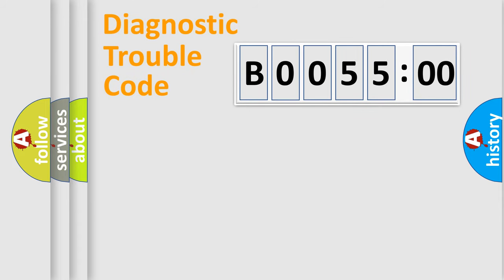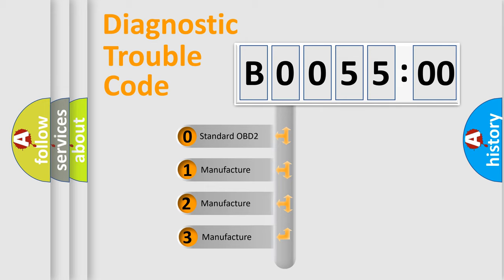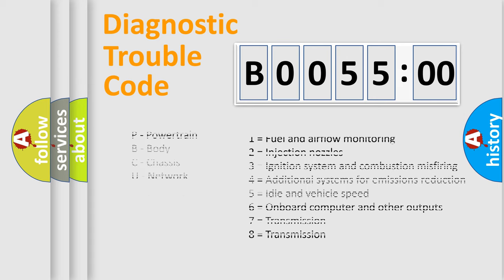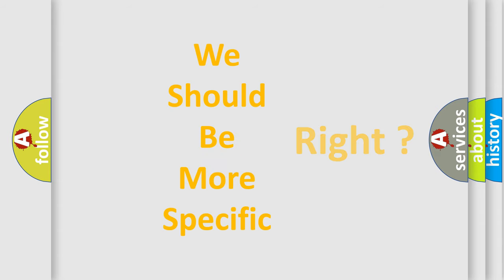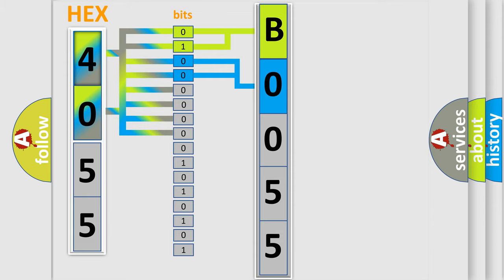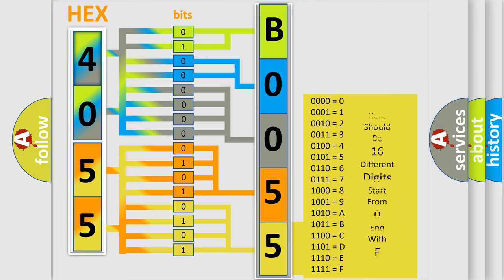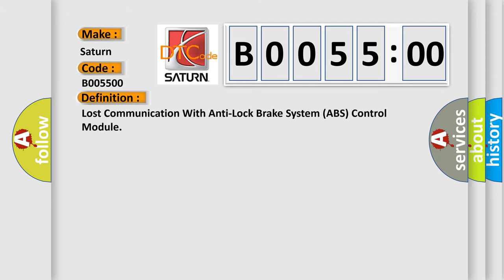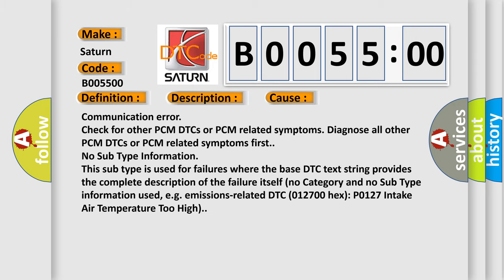DTC Saturn B0055-00 Short Explanation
Contents:
0:21 Basic DTC analysis according to OBD2 protocol standard.
1:48 Insight into programming
2:58 A diagnostically understandable description of the Diagnostic Trouble Code
3:05 Basic error definition

Make:
Saturn
Code:
B0055 00
Definition:
Lost Communication With Anti-Lock Brake System (ABS) Control Module
Description:
The PCM continuously monitors the controller area network (CAN) for messages from the ABS.This DTC sets when the PCM fails to receive the ABS message within the defined amount of time.
Cause:
Communication error
Diagnosis:
Check for other PCM DTCs or PCM related symptoms. Diagnose all other PCM DTCs or PCM related symptoms first.